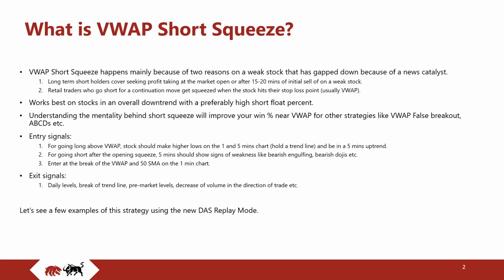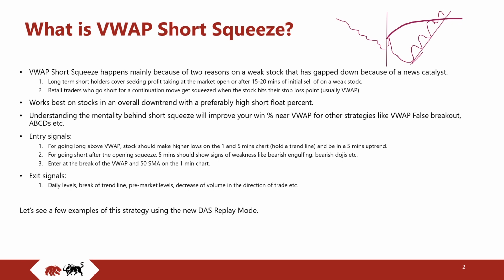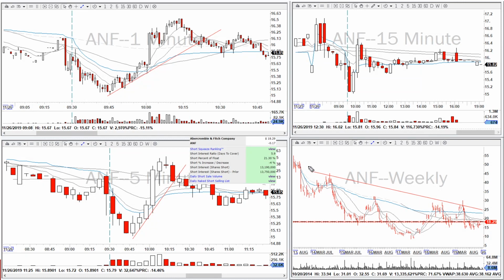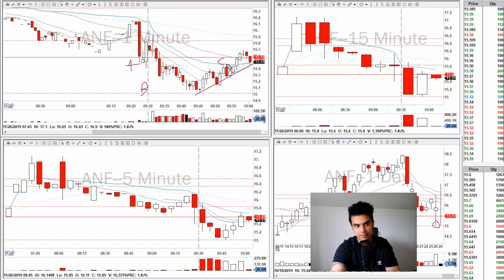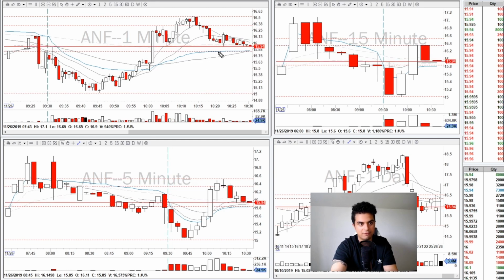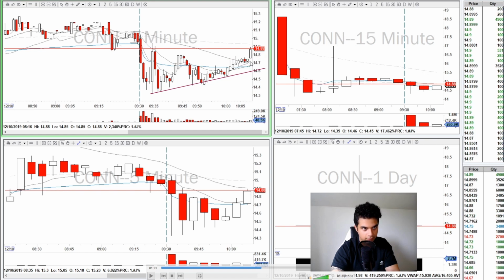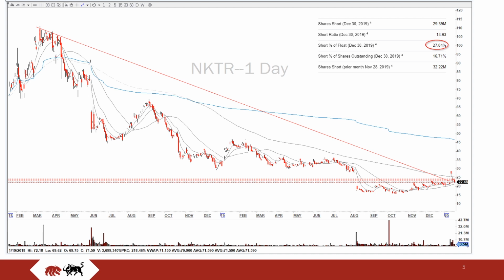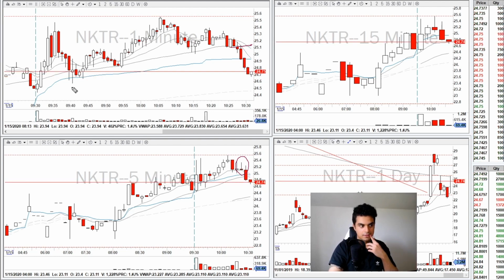Trading Strategy Series: Identifying a VWAP Short Squeeze